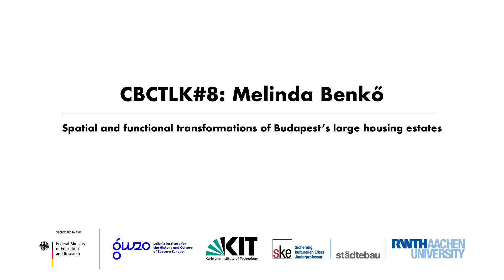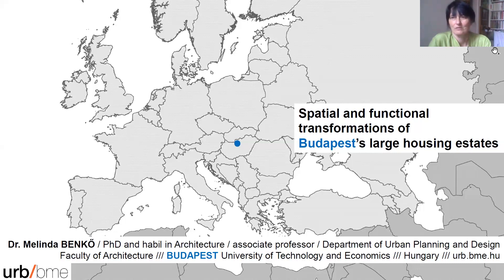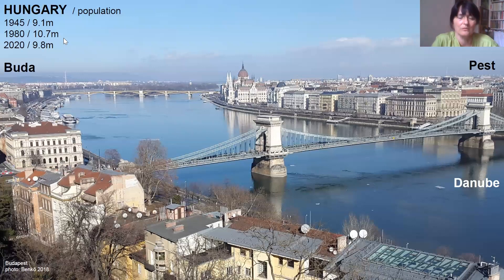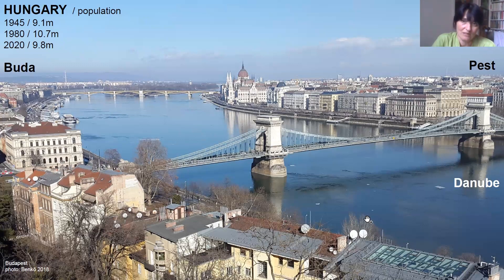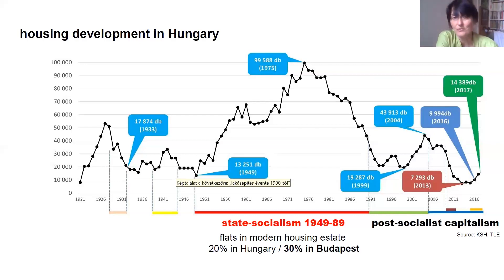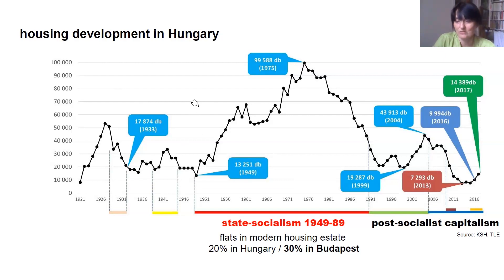CBCTLK#8: Melinda Benkő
Spatial and functional transformations of Budapest’s large housing estates

Budapest’s thirteen large housing estates (LHEs) were realized between 1965-90. Then, following the privatization of their housing stock, different renewal approaches were introduced in the 21st century. As the municipalities own the open spaces between buildings, every district started to manage and develop its housing estates using public funds. Some had “integrated social urban rehabilitation programs” or important urban infrastructure developments co-financed by the EU and the state. But a competition system introduced by the Municipality of Budapest in 2013 generated small, efficient interventions based on the cooperation of the local actors. The lecture focuses on these public programs resulting spatial and functional transformations in LHEs.

Melinda BENKŐ (PhD and habilitation in Architecture) is an Associate Professor at the Department of Urban Planning and Design, Faculty of Architecture, Budapest University of Technology and Economics, Hungary. Her research, academic, and professional activities focus on contemporary urban design theory and practice related to urban form and space usage. Living and teaching in Budapest, Ms Benkő participates in international cooperation related to urban housing (UrbAct Re-Block, Cost Action on Middle Class Mass Housing, Docomomo, etc.), and organizes international academic programs in her home university, for example, a doctoral conference series about post-socialist urban heritage.